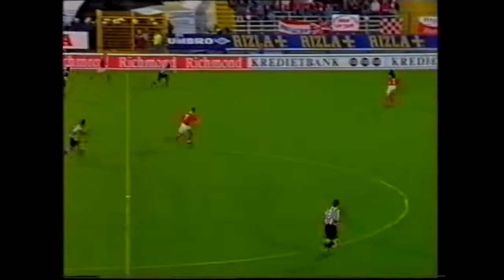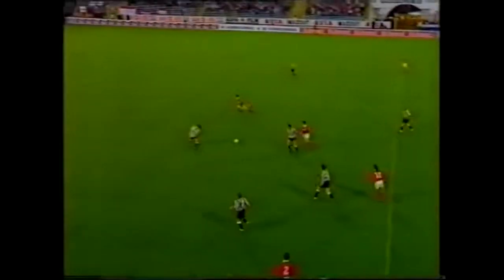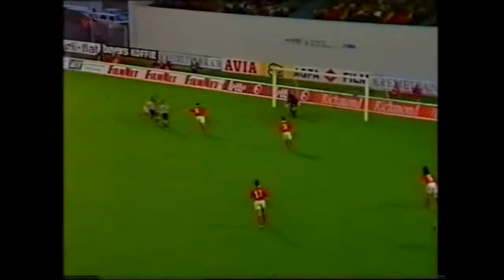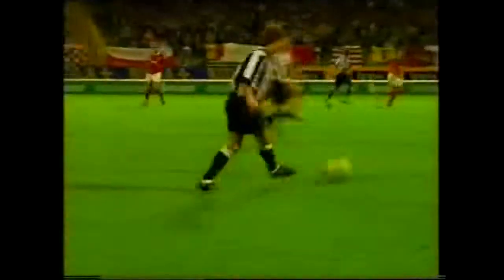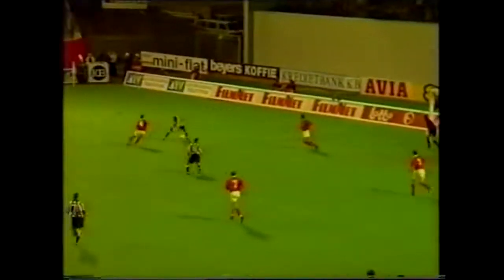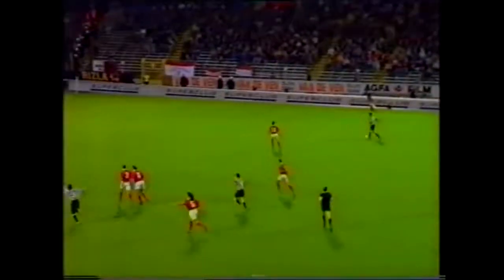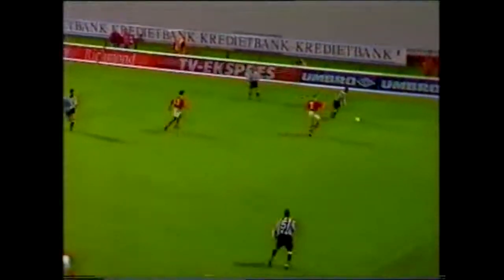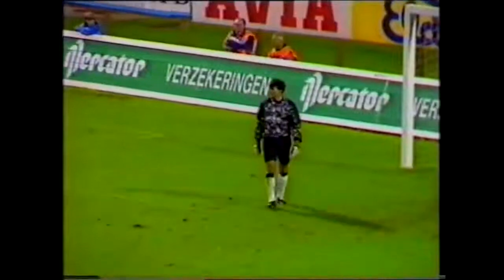Royal Antwerp v Newcastle United - 1994/95 - UC R1 L1 13/09 (0-5)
Any thoughts that United may be nervous on their return to European
competition were completely banished by an astonishing 5-0 victory at
Royal Antwerp in Belgium.

19,700

Srnicek, Hottiger, Beresford, Venison, Peacock, Albert, Fox, Lee, Cole (Jeffrey), Beardsley (Watson), Sellars

Scorers: Lee (3), Sellars, Watson